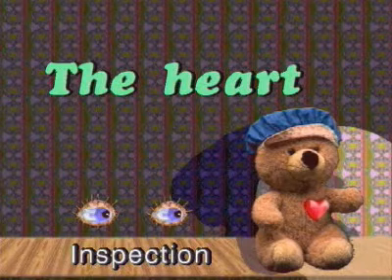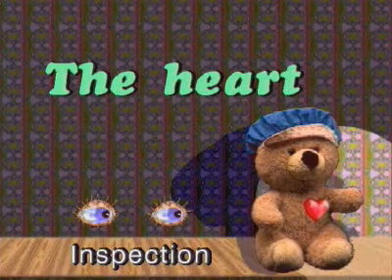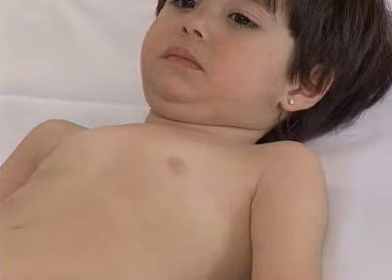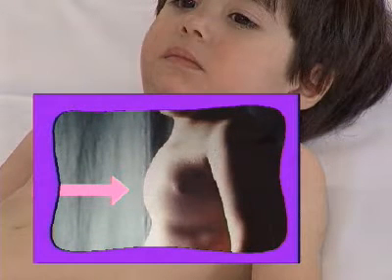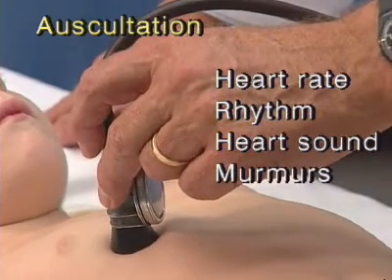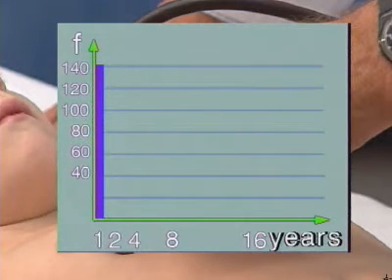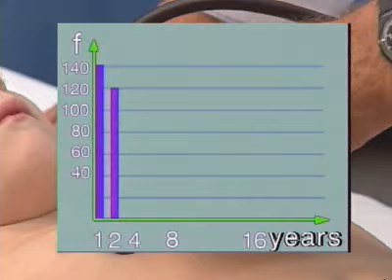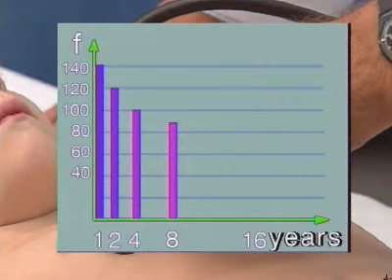Examination of the Heart (Positions of Murmur radiation included)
good thing in this video are the position of murmurs..